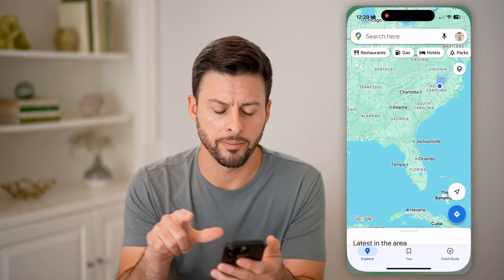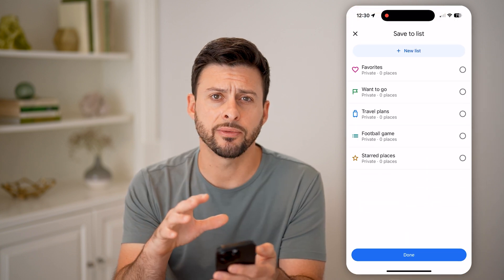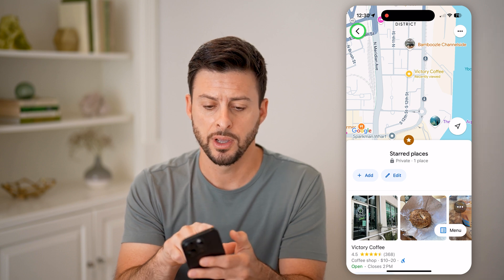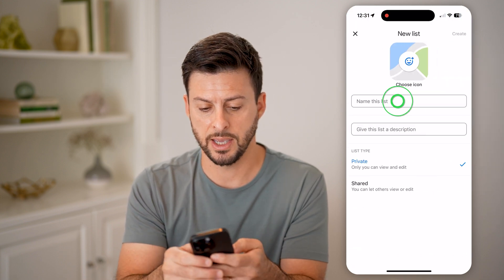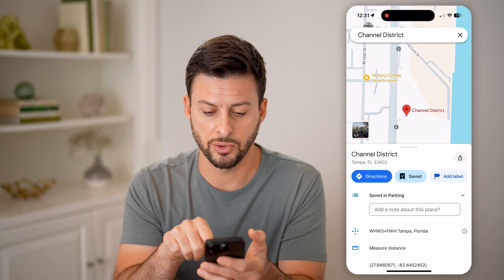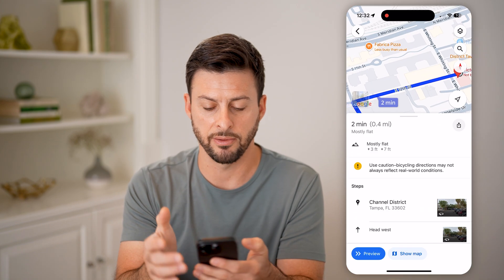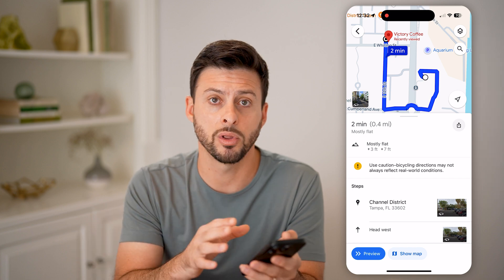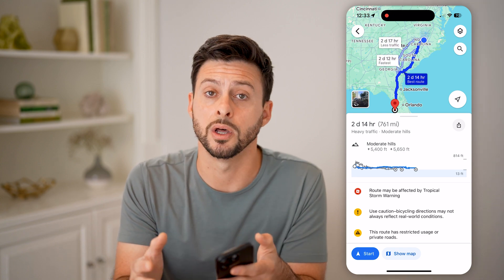How To Save A Location In Google Maps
Here's how to save a location in Google Maps so you can keep track of places you've been that you'd like to visit again or share with friends.